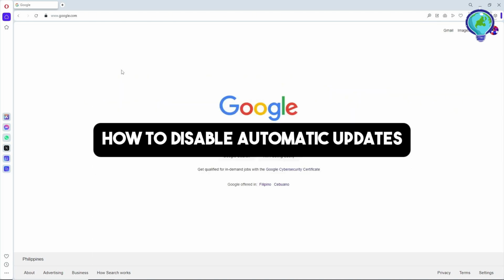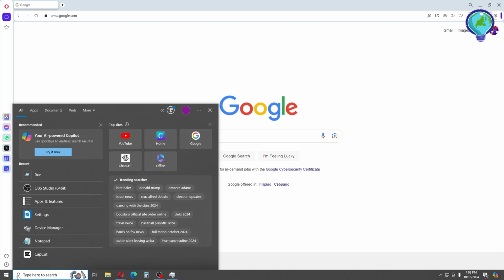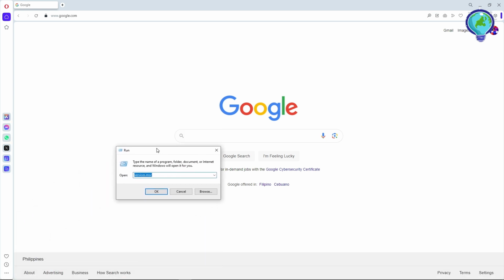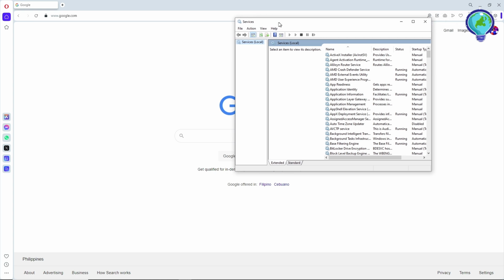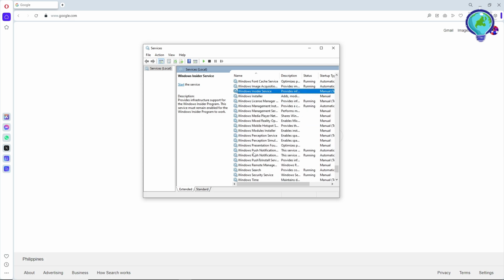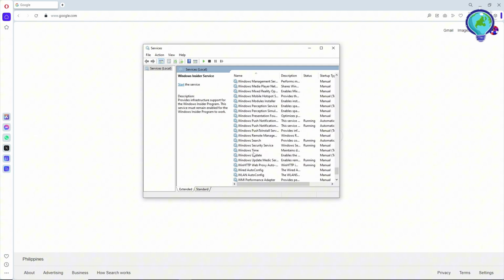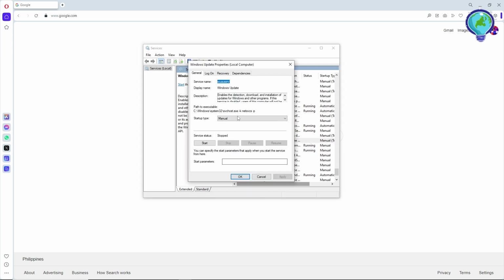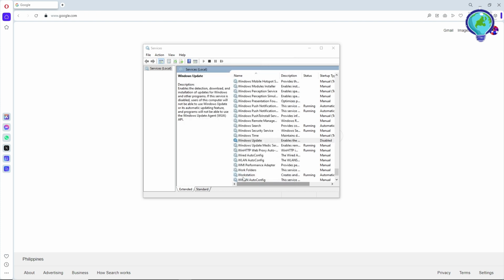How to Disable Automatic Updates (Windows 10/11) - Full Guide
Tired of unexpected restarts and automatic updates on your Windows 10 or 11 system? Disabling automatic updates can give you more control over your computer's update schedule. In this comprehensive guide, we’ll walk you through the step-by-step process to disable automatic updates in Windows 10 and 11. Whether you want to delay updates or completely turn them off, we’ve got you covered with easy-to-follow instructions!